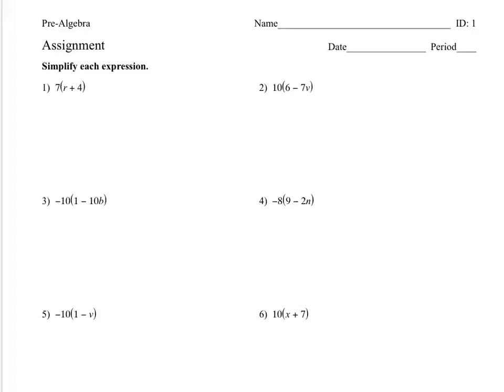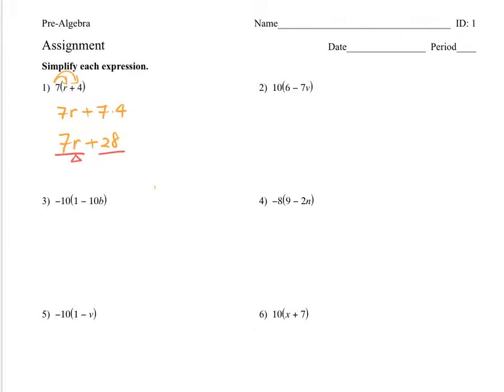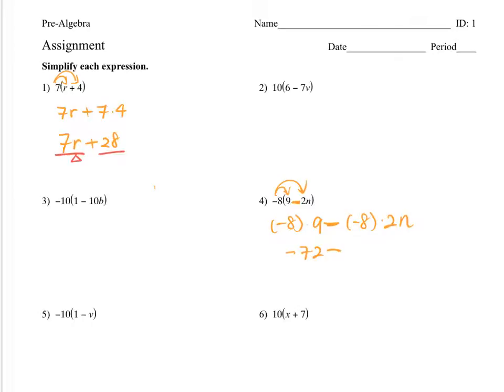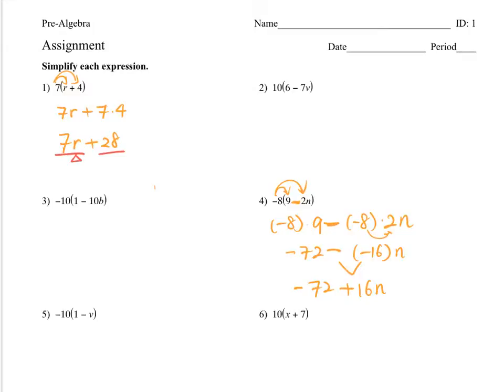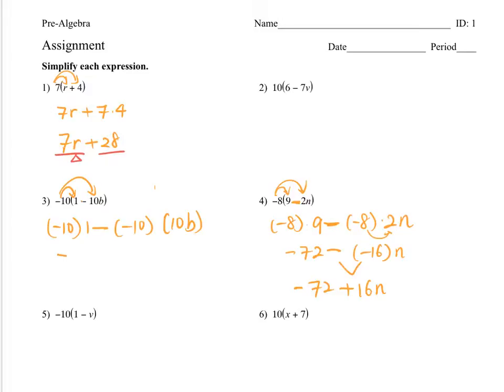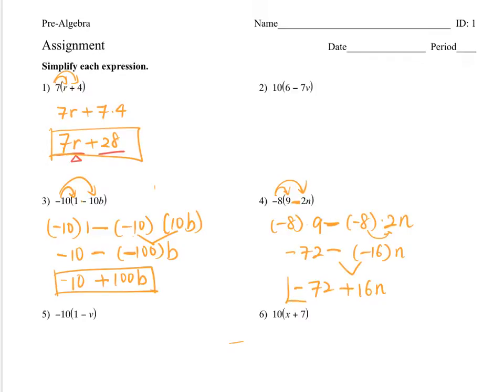distributive property 3